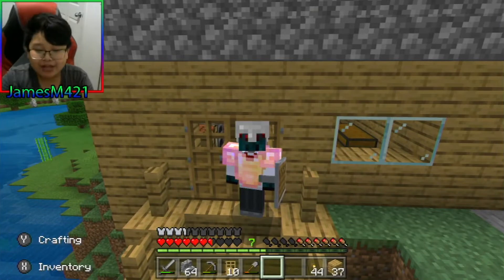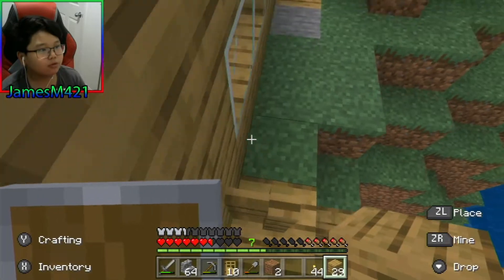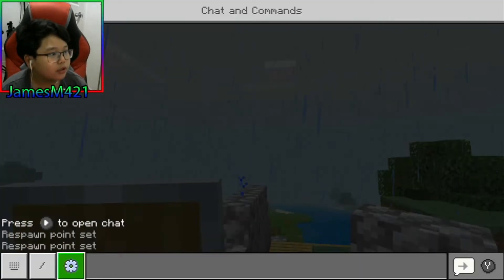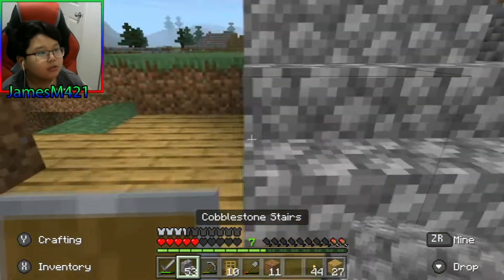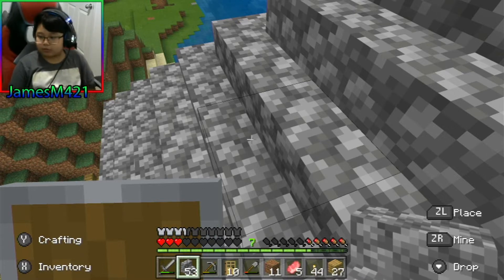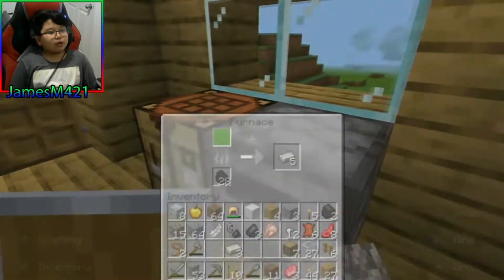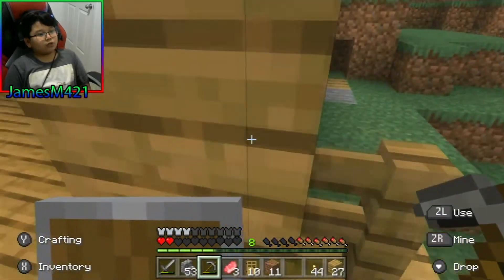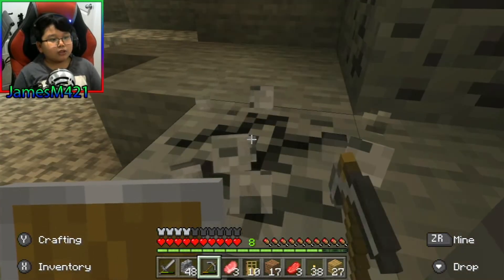Minecraft let's play on Nintendo Switch Episode 2